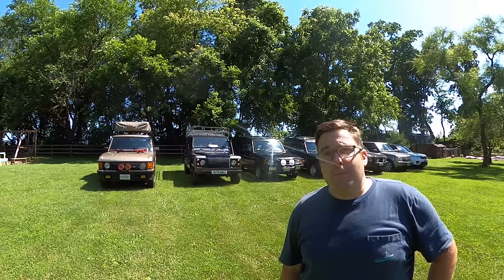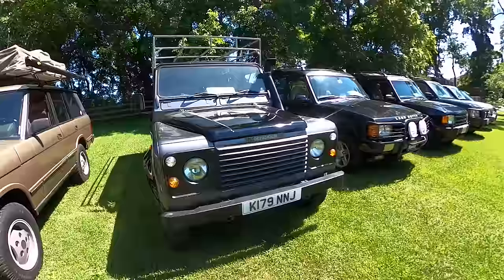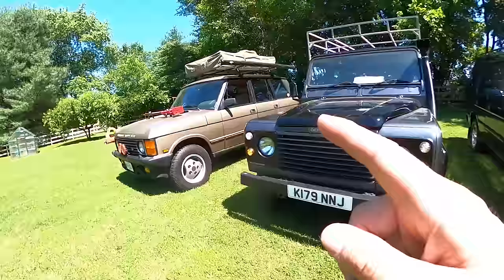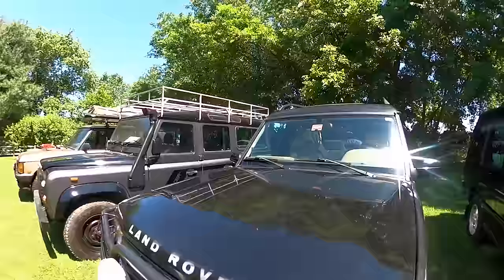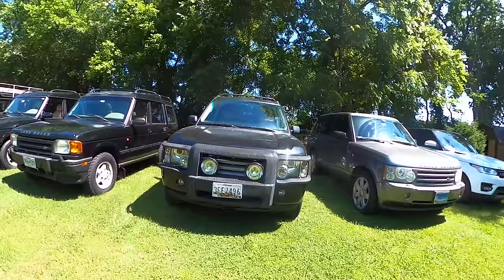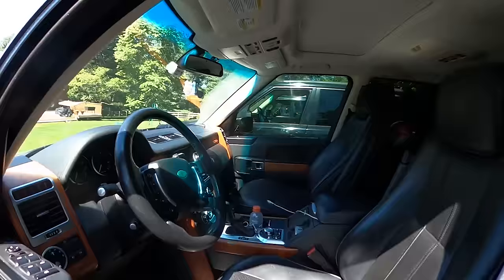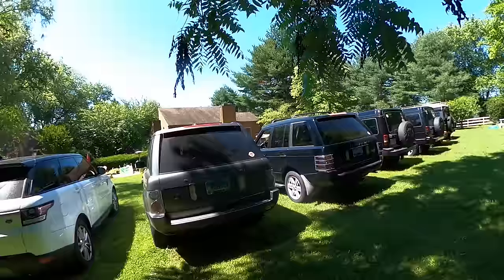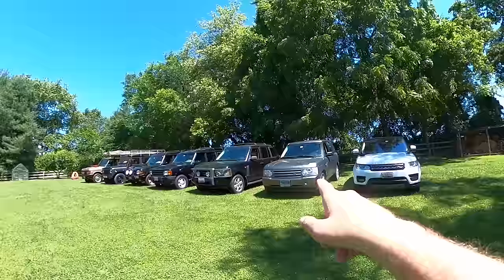Jason Miller's Land Rover Collection - Range Rover Classic, Defender, Discovery 1, L322, and more!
Welcome! It's strange, they just follow me home, I swear! As you know, I love Land Rover's. In this video, I'll tour my little Land Rover collection with you, starting with my 1991 Land Rover Range Rover Classic. The collection includes a 1993 200TDI Defender, 1998 Discovery 1 LSE, 1999 Discovery 1 SD, 2003 L322, 2007 L322, and a 2016 Range Rover Sport. I rotate them out and all cars are driven on a routine basis! Enjoy my little backyard car show :)